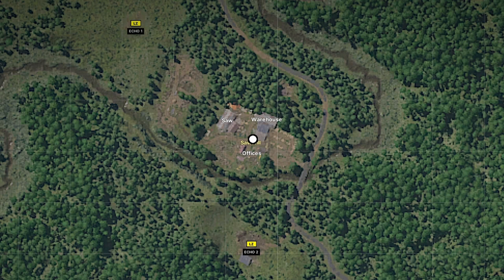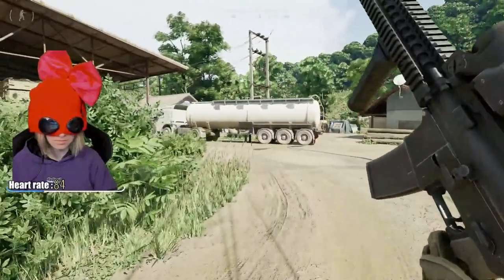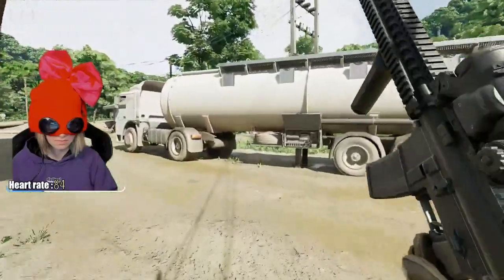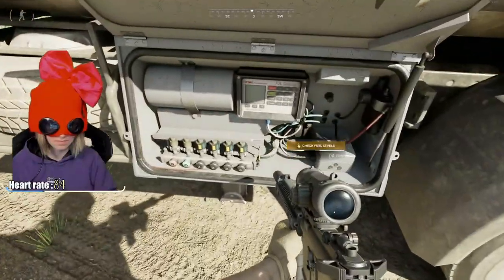Fuel Shortage - ALL FACTIONS Quest Location | Gray Zone Warfare